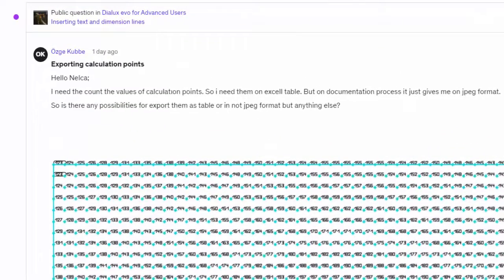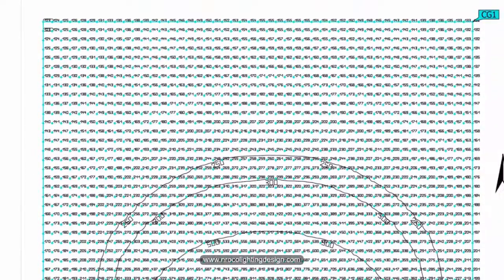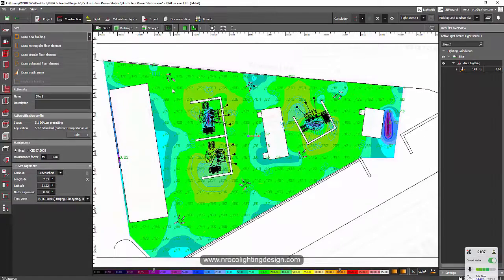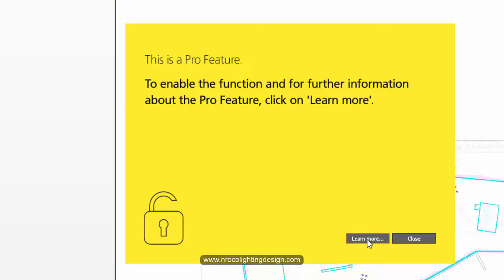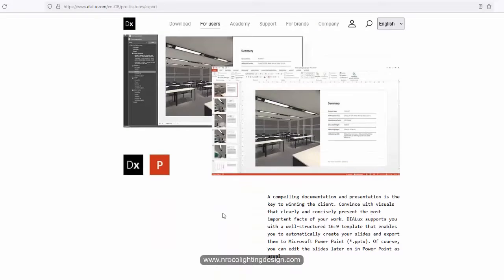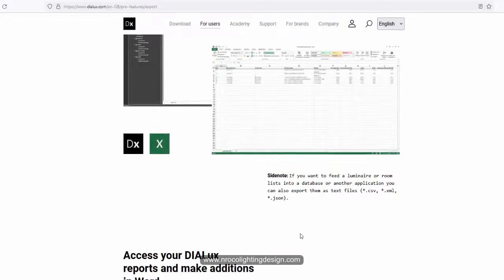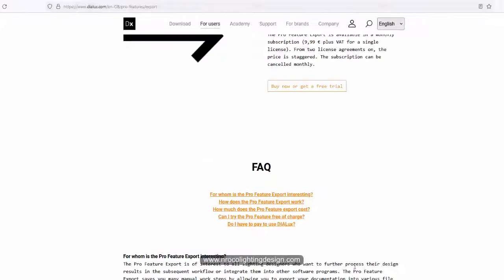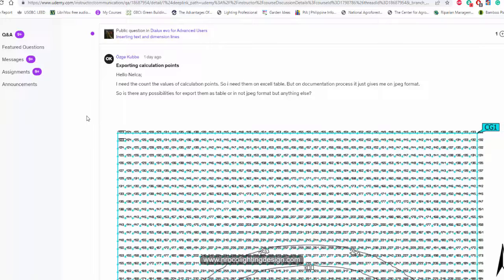How to export calculation values into the Excel file?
In this video, you will learn that it is possible to export the report in Excel file.  Watch the video to find out how.

Enjoy learning!